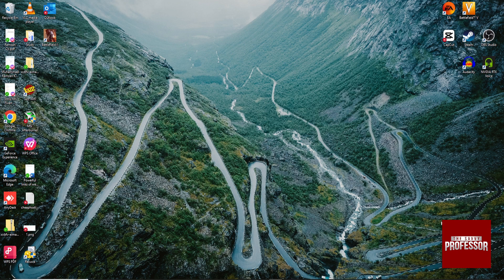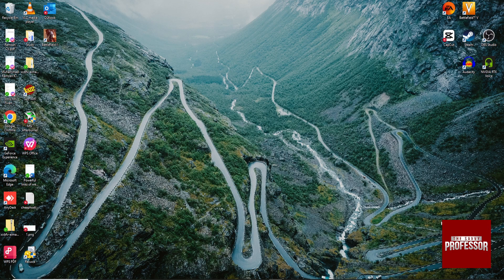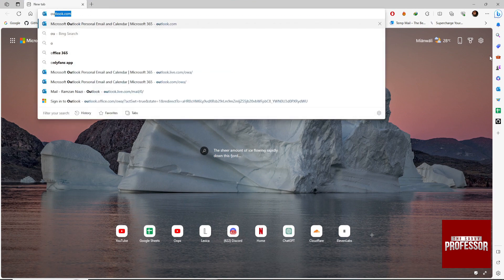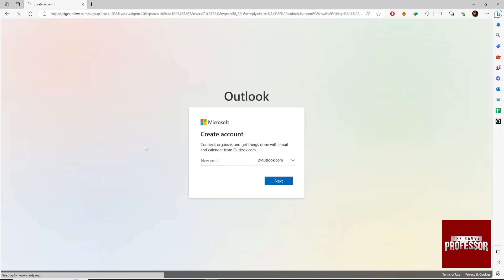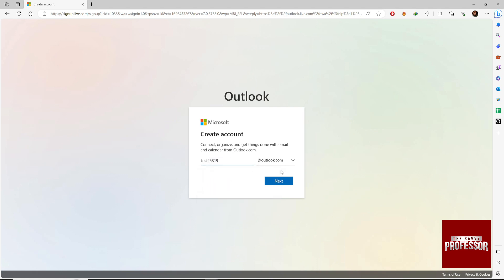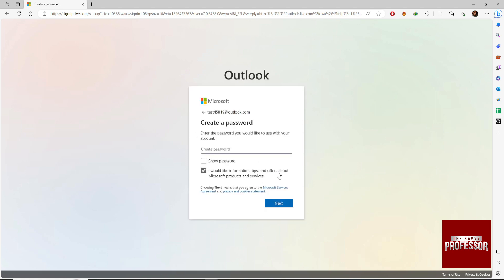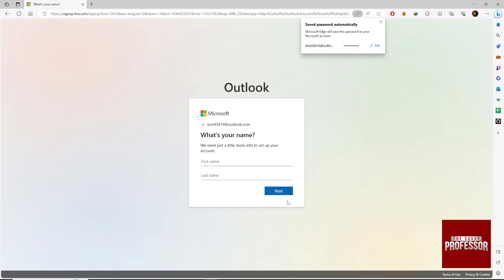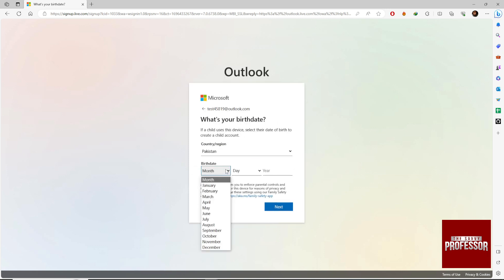How to Create a Microsoft Outlook Profile (A Step-by-Step Guide)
How to Create a Microsoft Outlook Profile (A Step-by-Step Guide).In this tutorial, you will learn how to create a Microsoft outlook profile.